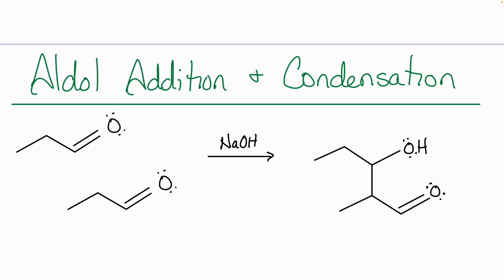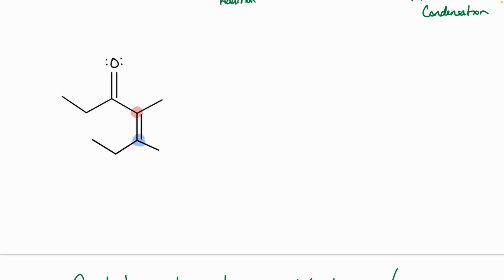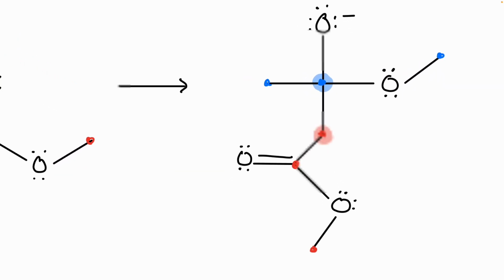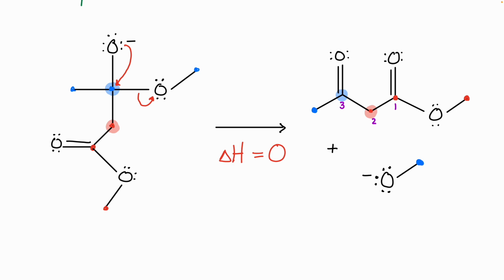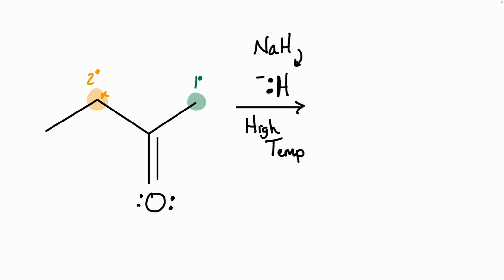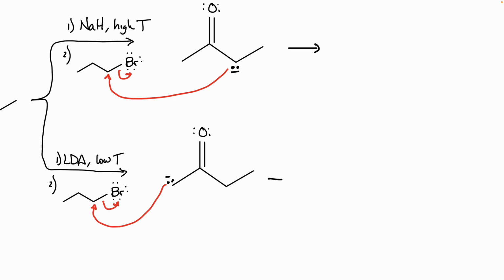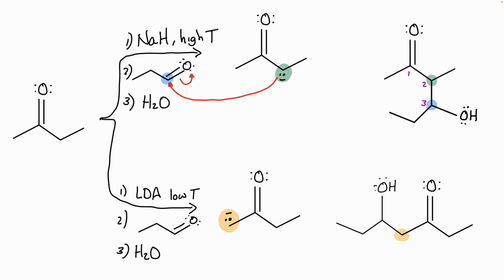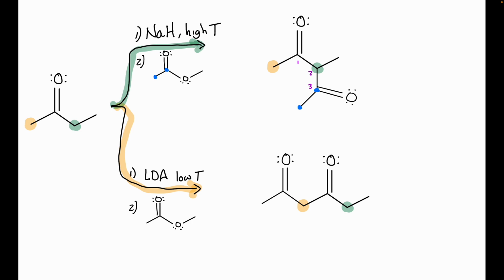Chem128BSP25 Chapter 21 and 23 Lecture 2 Enolate